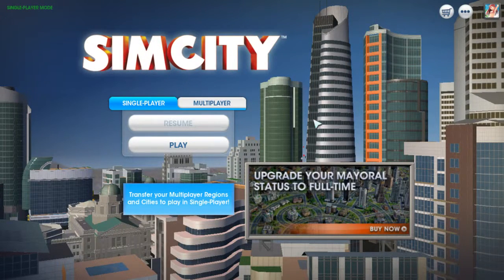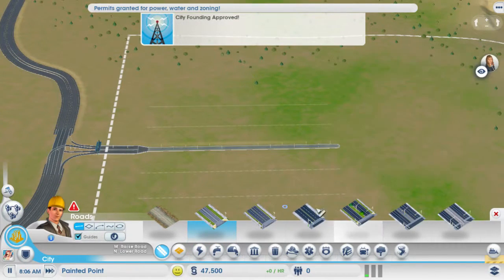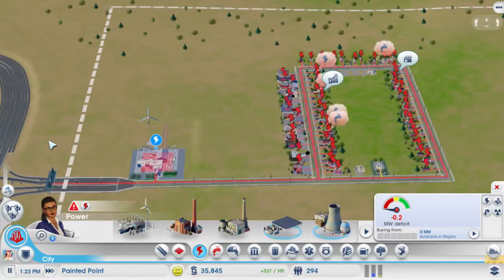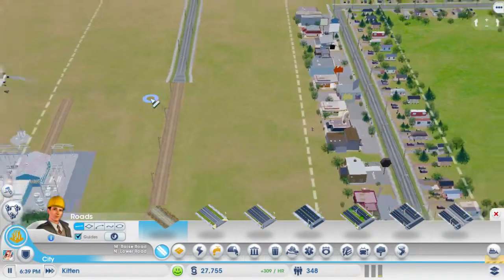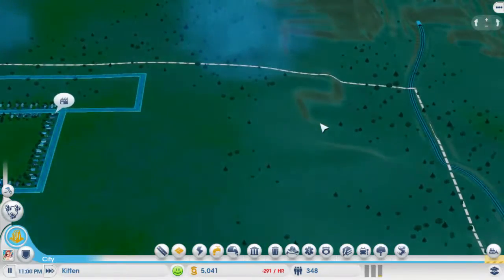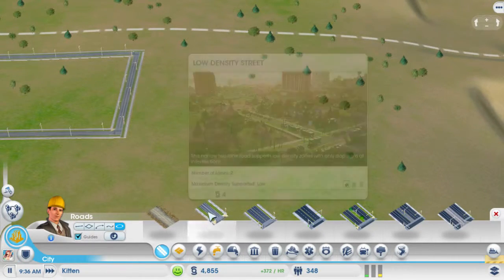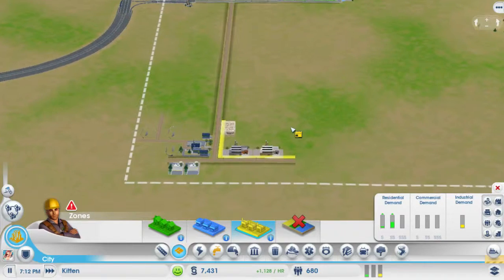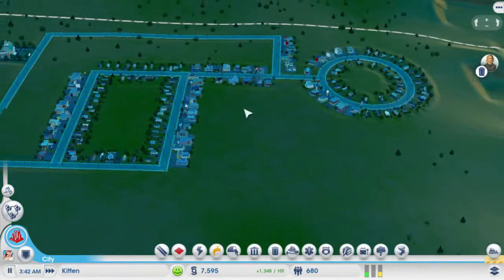Let's Play SimCity Part 1 "New to the Neighborhood!"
SimCity is a building game much like the earlier versions. This version is different however in the fact that the world feels far more 3D as well as containing many new opportunities with specialties for every city. The city zones seem much smaller, but you can still do a lot and of course everyone's favorite thing to do. destroy their city with many disasters once they get bored with it and see if their city can outlast even the worst storm!

My Channels/pages:
Our eShop: